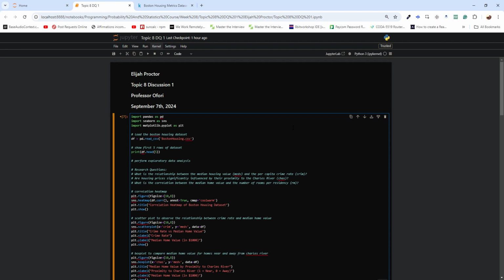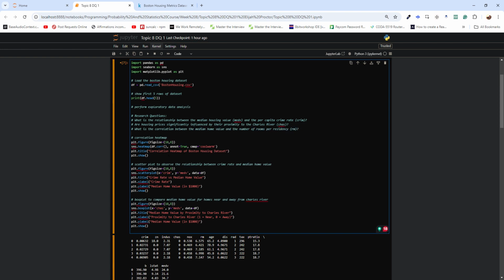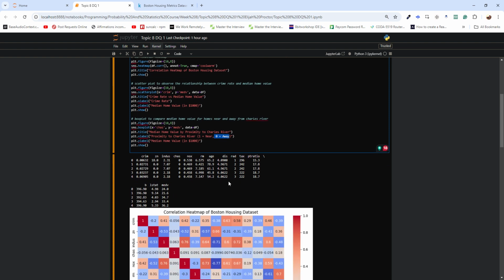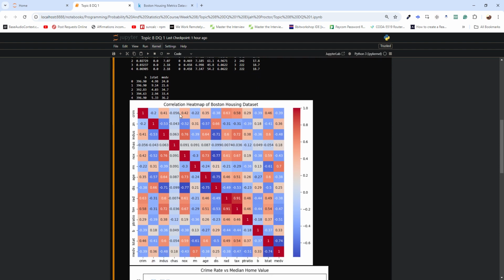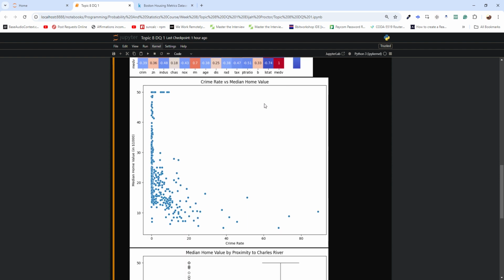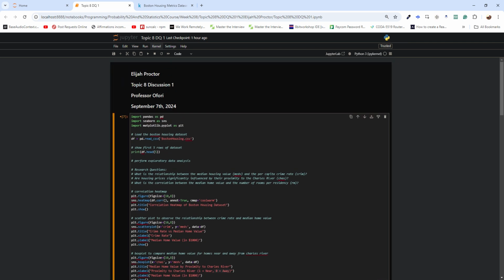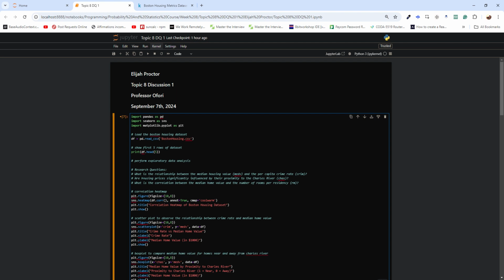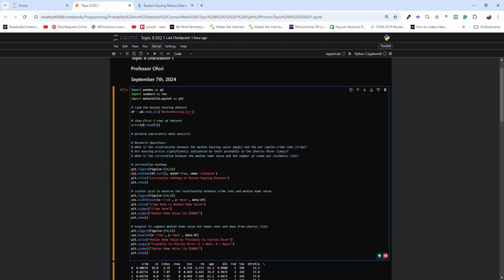Topic 8 DQ 1 Elijah Proctor